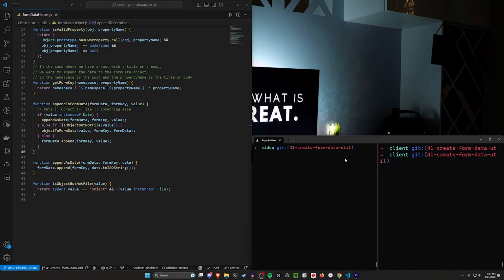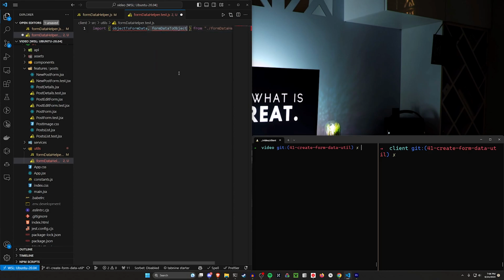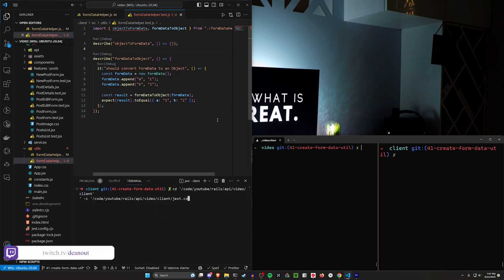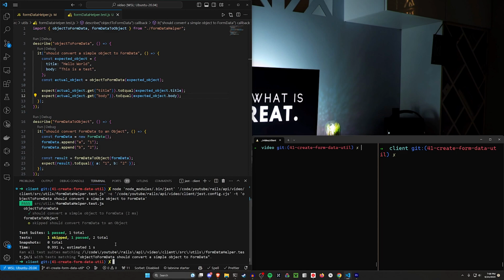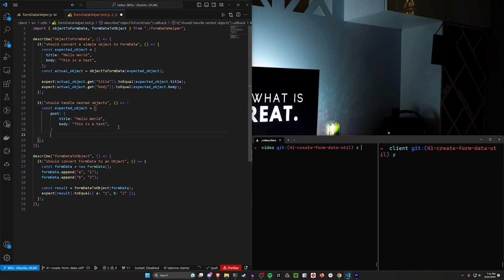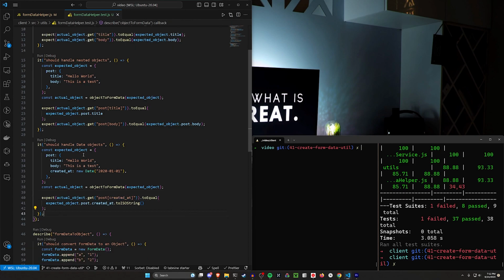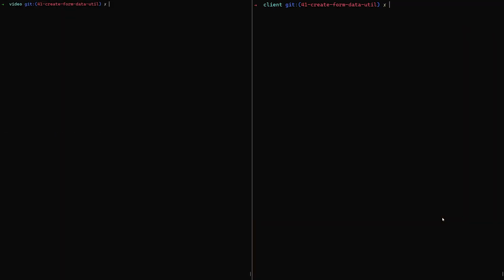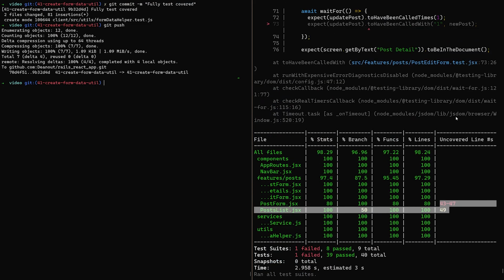Testing the Form Data Helper in React on Rails Part 22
Today we cover testing the Form Data helpers in our util in our React on Rails application!

Timestamps